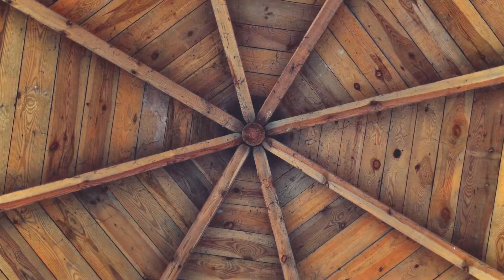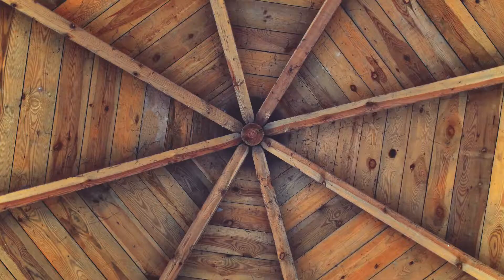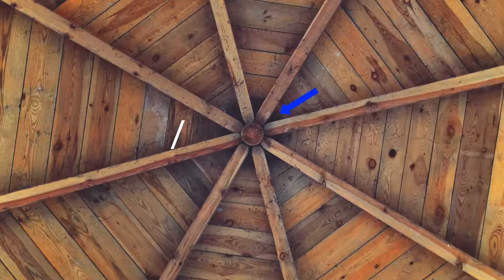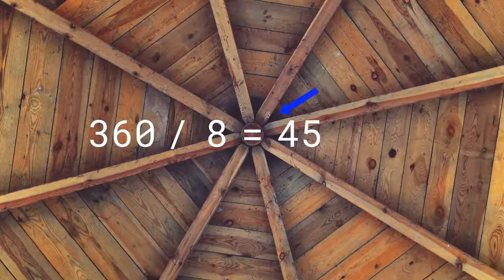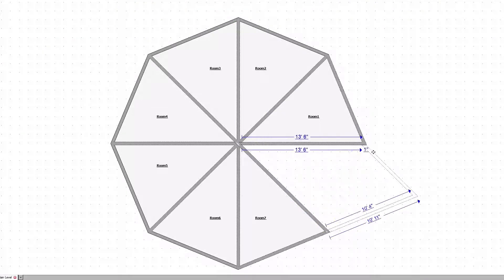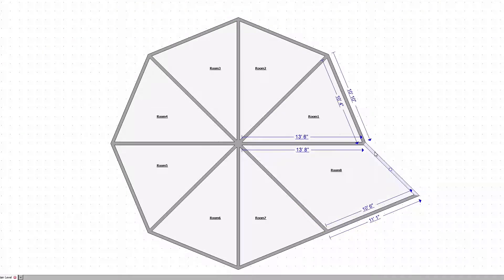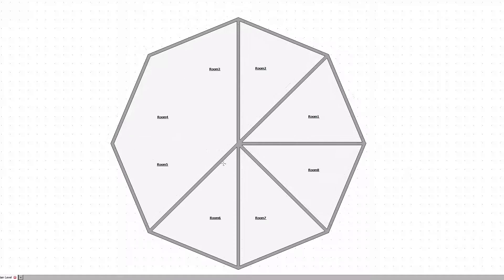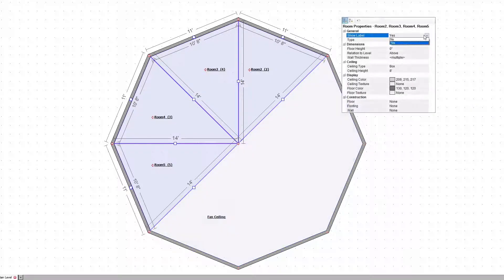Xactimate Xpert Tips: Creating a Fan Ceiling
Learn how to make a fan ceiling using Xactimate.